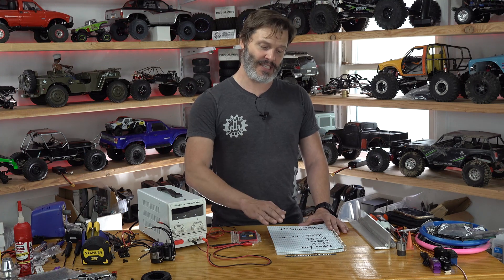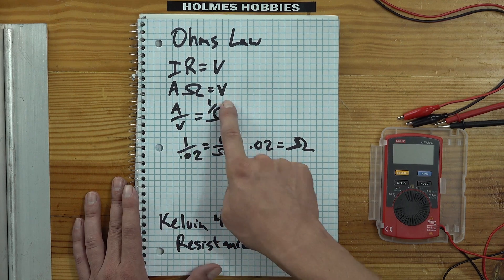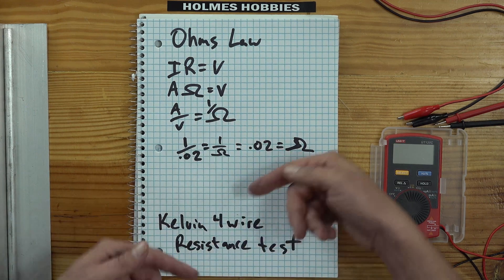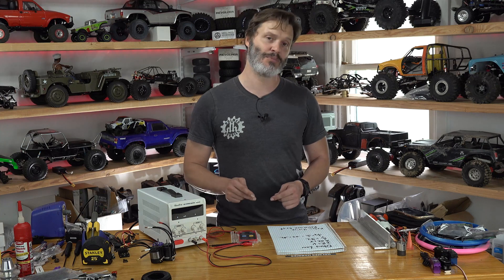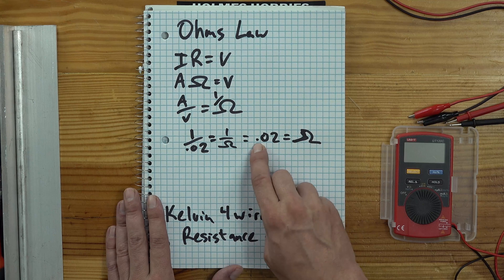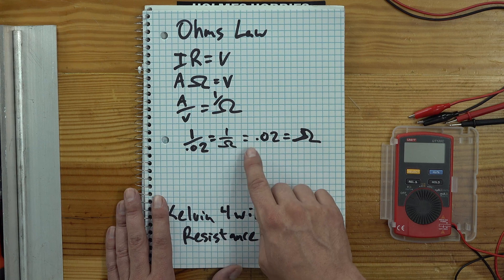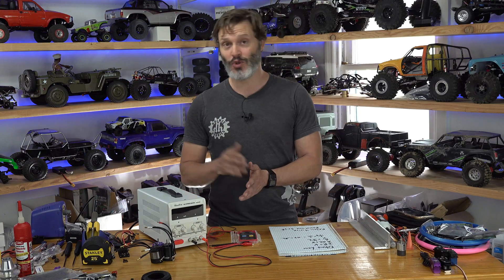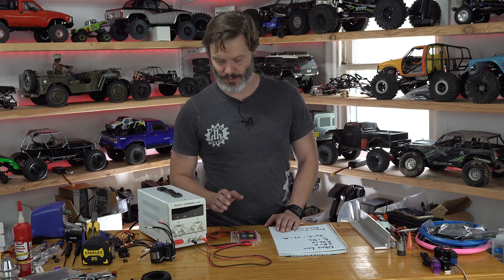Let's Do Some Testing! || Holmes Hobbies Kelvin Wire Resistance Test || FIND OUT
Join John Robert from Holmes Hobbies as he does some testing!

Have you ever heard of the Kelvin Wire Resistance test?
Have you heard of Baron William Kelvin?

Today we test motor resistance, to learn more about what it takes to make the best motor possible.

Kelvin Temps, 1st and second law of thermodynamics and more.

Math is fun, and helpful too!
Ohms law plays a big part in this as well.